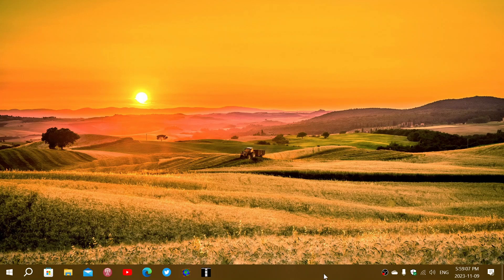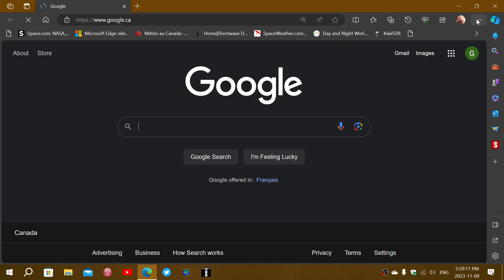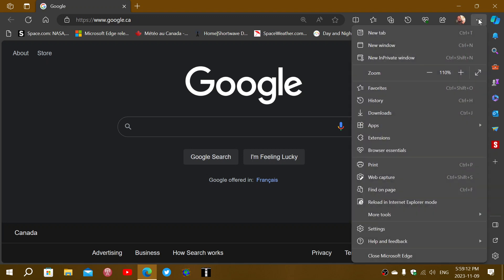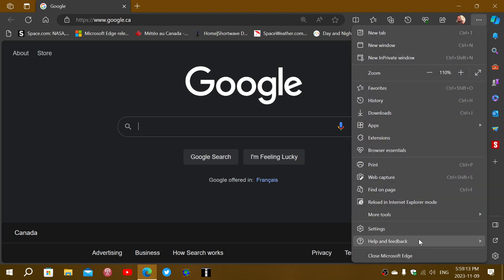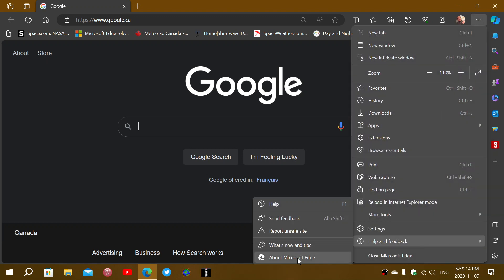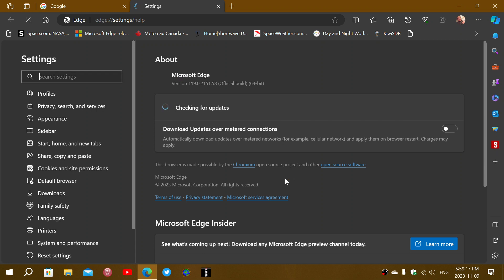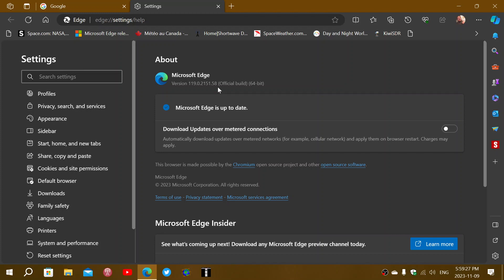Microsoft EDGE Security update released for high severity flaw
Microsoft EDGE is finally up to date with the Chromium security flaw discovered and fixed in Chrome